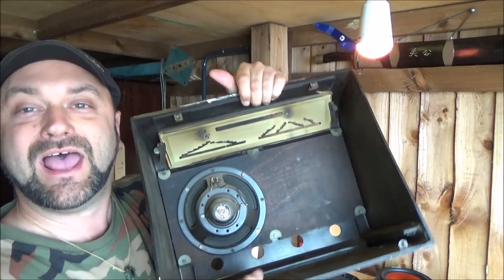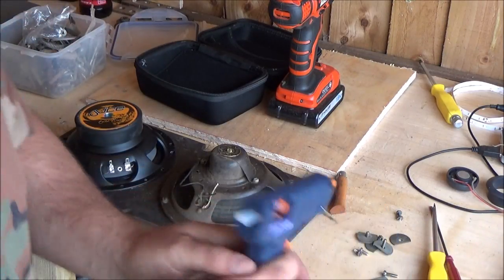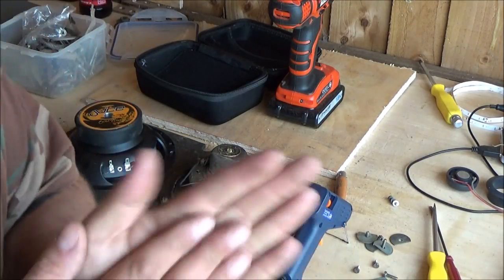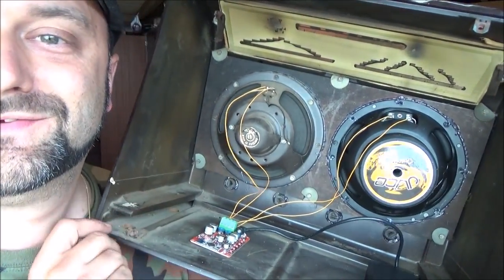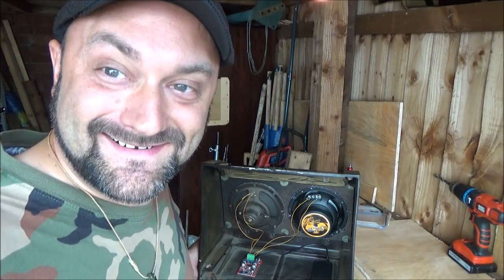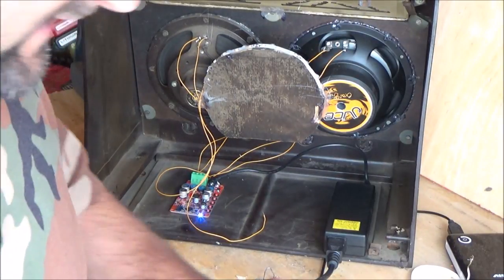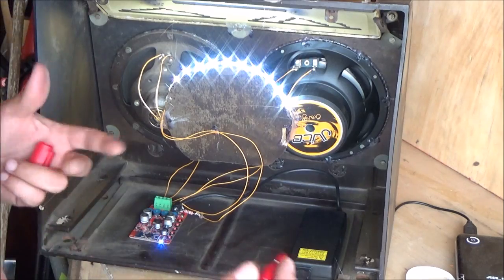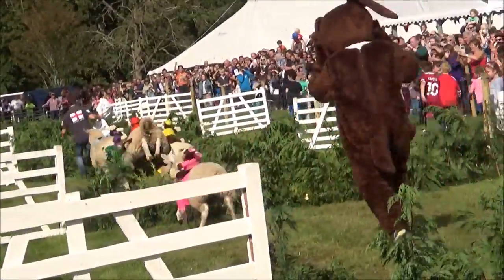Vintage Valve Radio Converted to Bluetooth PT3 of 4 - The electrical stuff!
Part 3 of 4 Having stripped the old non-working valve guts out of the vintage radio case, this video details the wiring up all the new innards for the radio...  Part 4 involves presentation to the new owner and a good English beer!

Again, many thanks to Billy in the Lowgrounds for the music!!

This whole project will also be on my instructables site with circuit diagram and links to some of the key parts required.  Not to hard to make one of your own!!  :-p